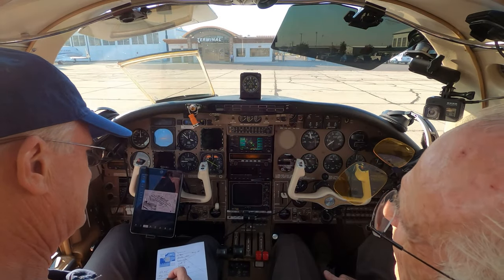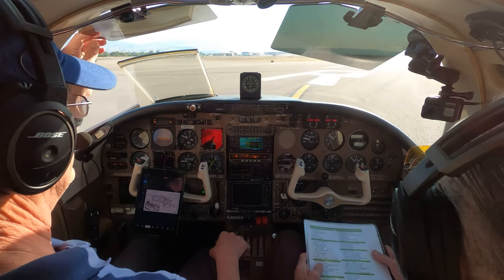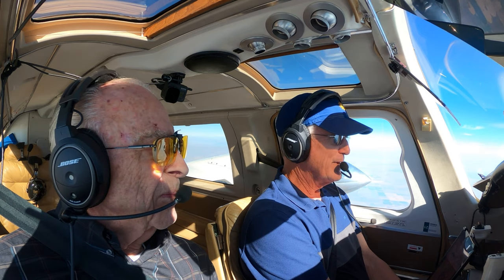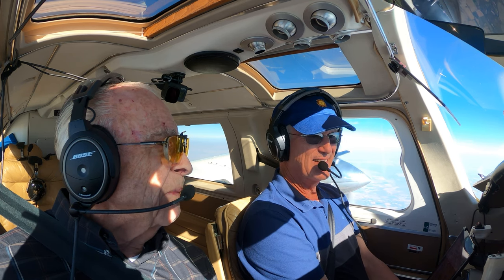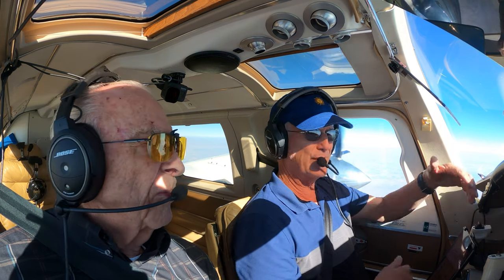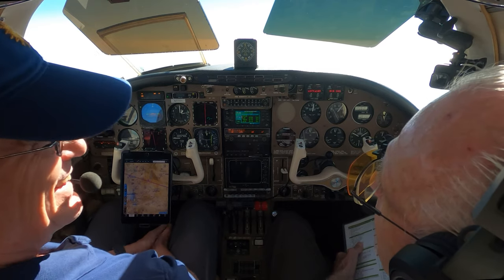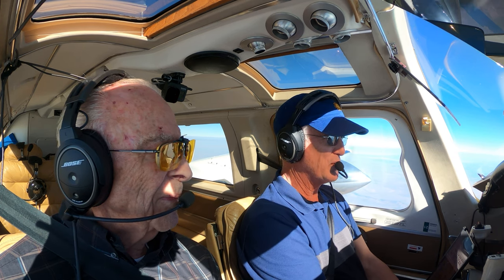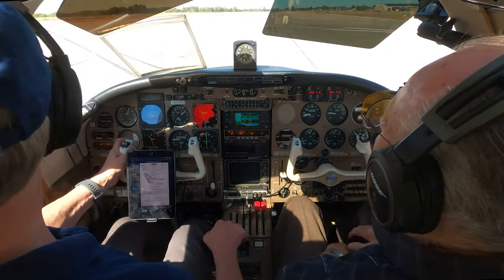Boise to Cheyenne with Ted Smith's key designer of the Aerostar.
On our way to the Aerostar Owners Association in Tulsa, OK in the fastest light piston twin, the Ted Smith Aerostar 602P/700 with Dick Reese.  Ted Smith's #3 hire and next to Ted had more to do with the design of the Aerostar than anyone.